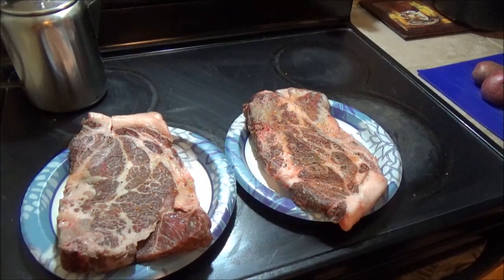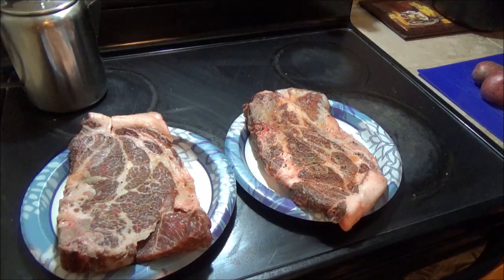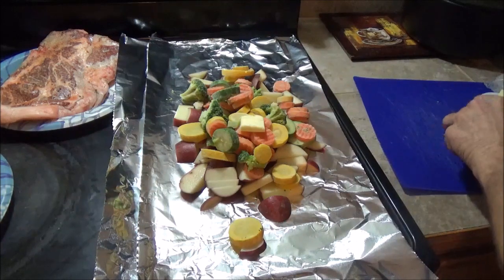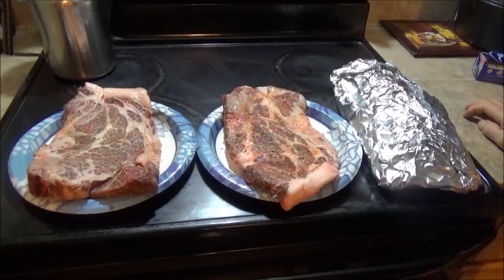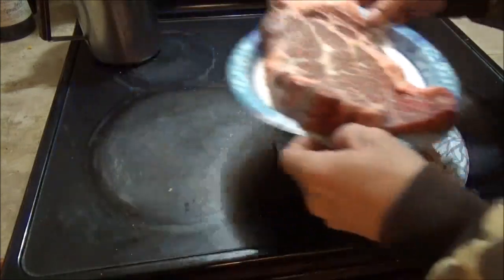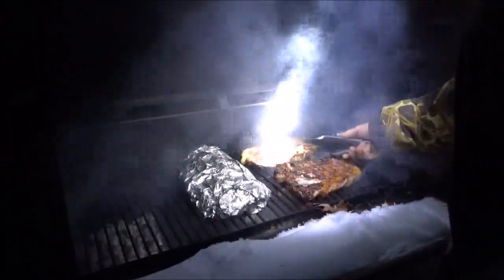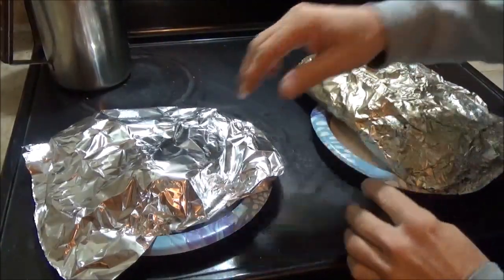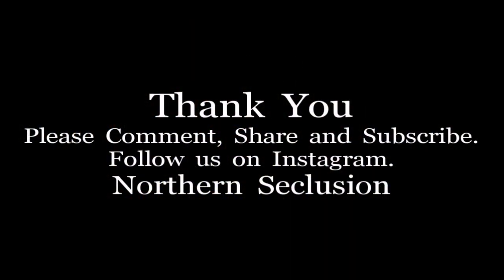Whats For Dinner? Pork Steaks over charcoal. Mixed vegetables and potatoes. Joe's Cookin'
Just a quick pre Christmas meal on the BBQ. Pork steaks and vegetables and potatoes all done over charcoal on the grill.